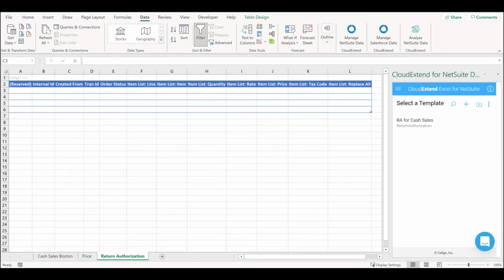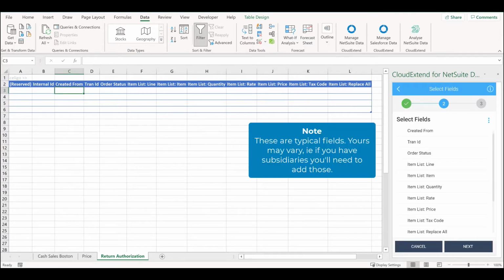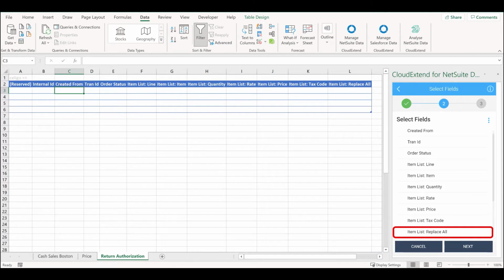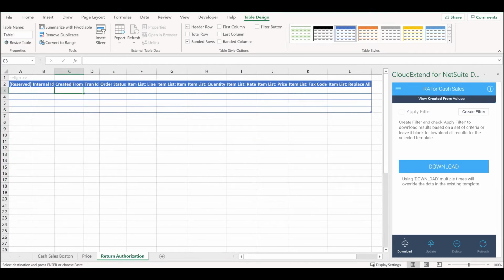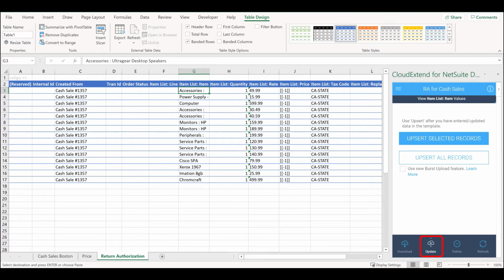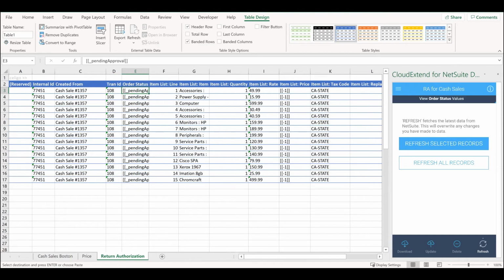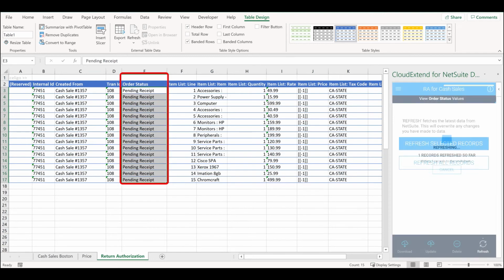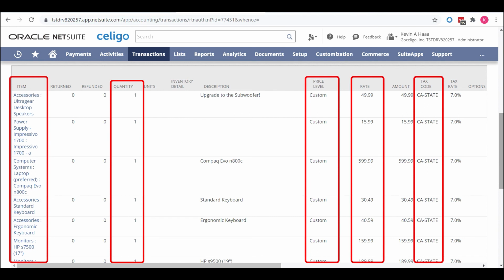Create NetSuite Return Authorizations in Excel with ExtendInsights for NetSuite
Learn how to create a NetSuite Return Authorization for Cash Sales with ExtendInsights for NetSuite (formerly CloudExtend Excel Data Management for NetSuite). Work faster in Excel, and update to NetSuite with a single click.